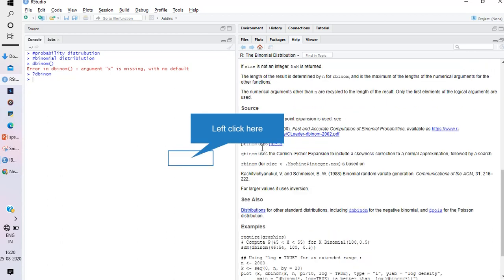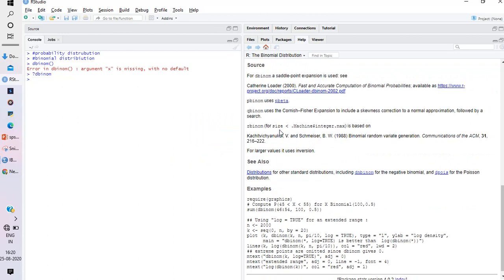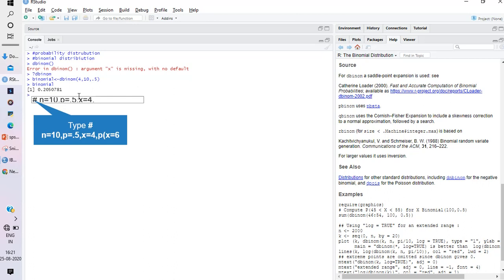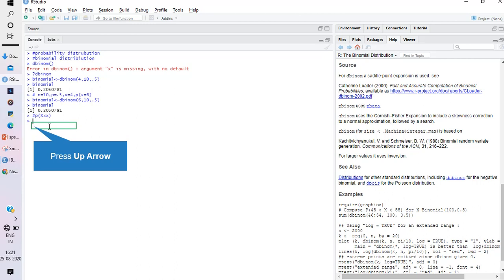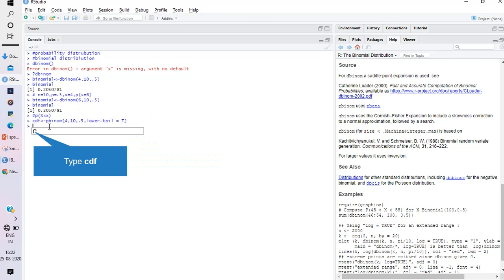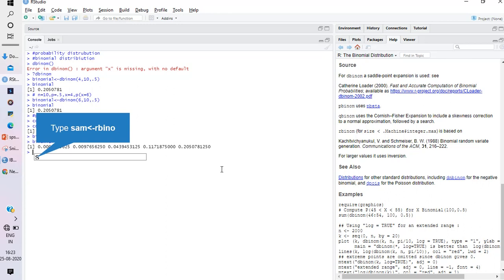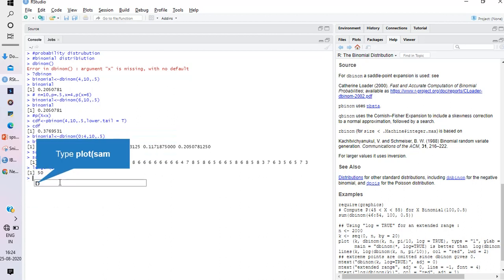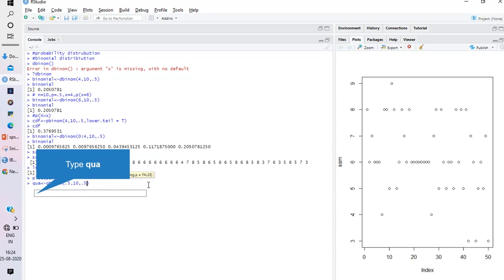BINOMIAL DISTRIBUTION IN R: rbinom (),pbinom (),qbinom (),rbinom ()